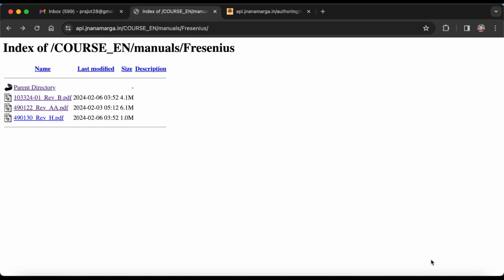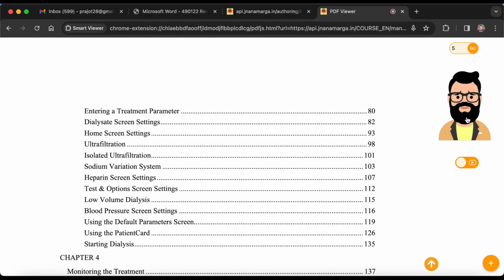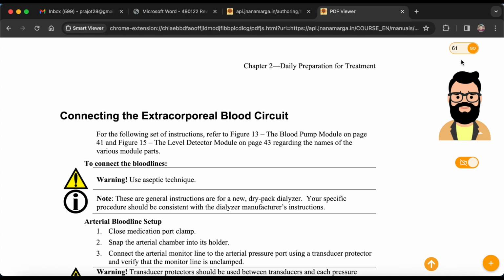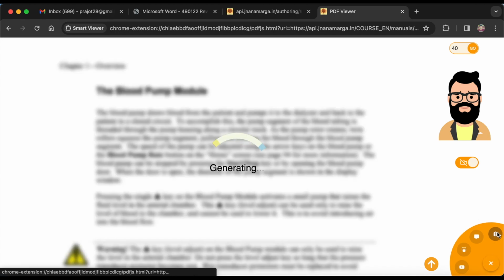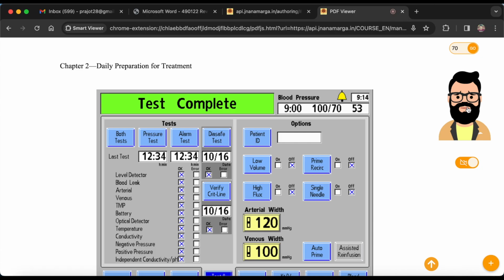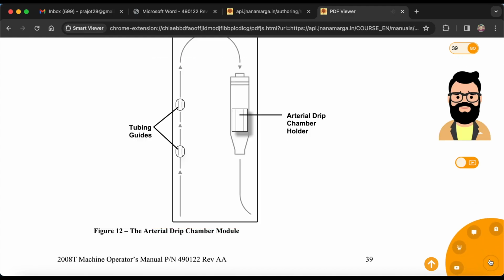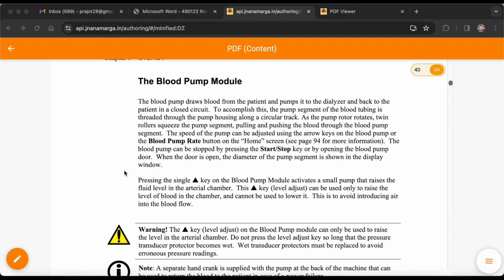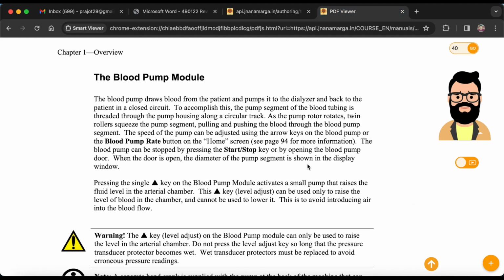Fresenius Hemodialysis Machine Operation Manual in Gnosis Learning Intelligent Document Plugin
This is a demo to show how a technician can get more insights of his Fresenius hemodialysis machine by querying the Gnosis Learning Intelligent Document Browser Plugin.